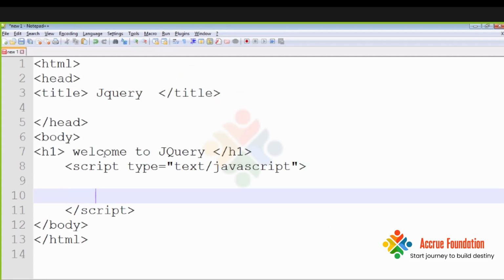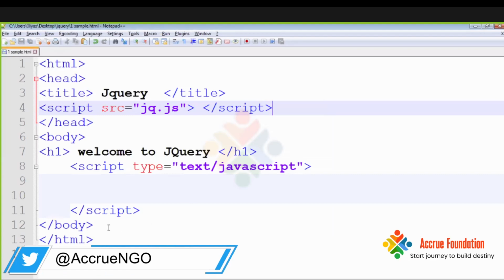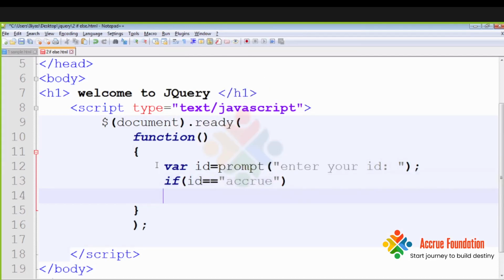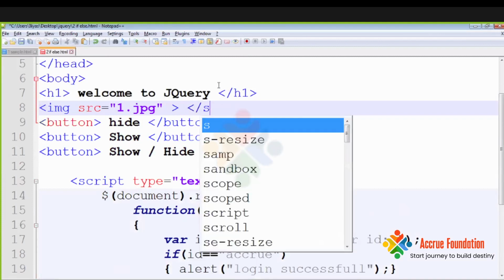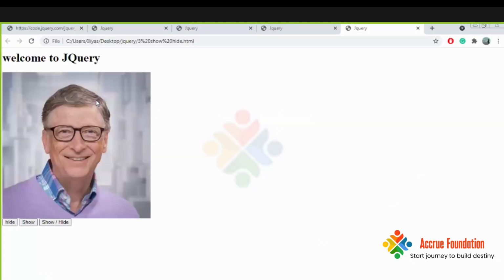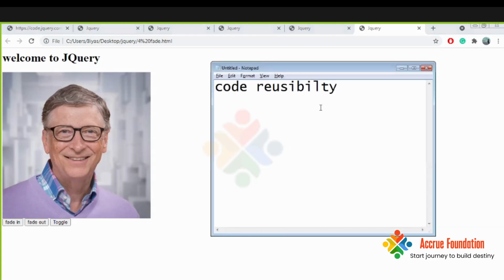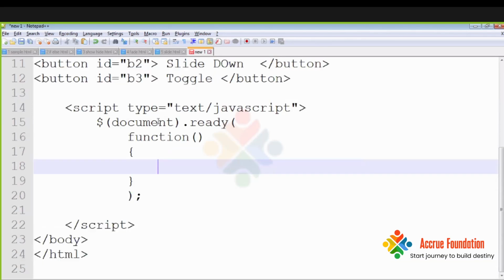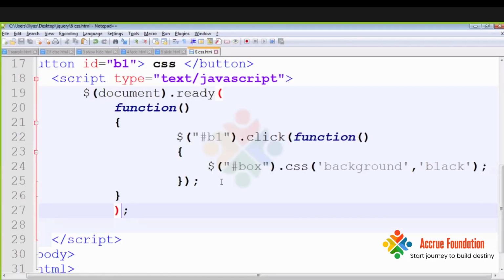jQuery for beginners | jQuery Plugins | jQuery Tutorials